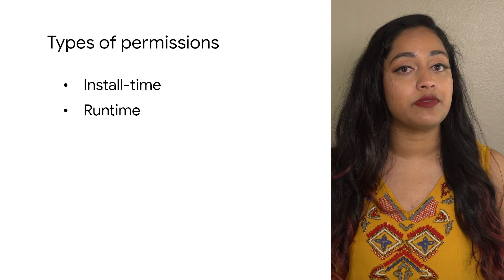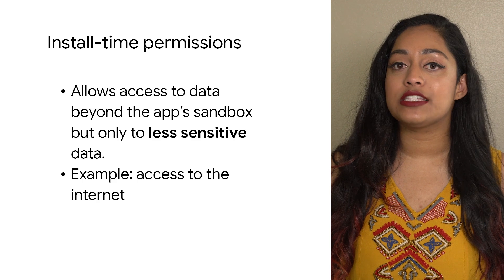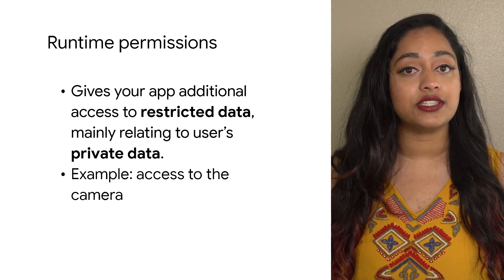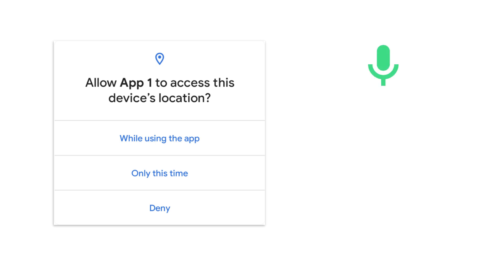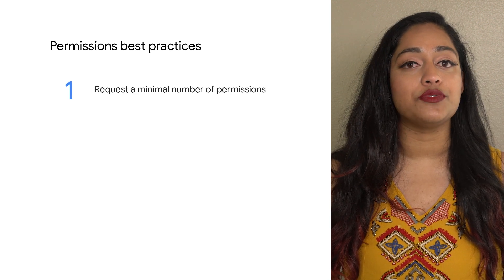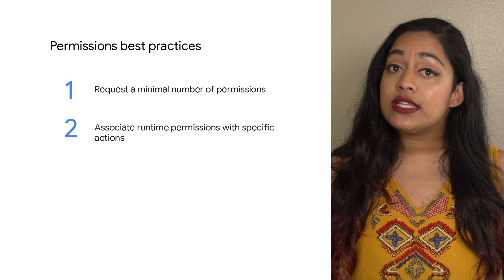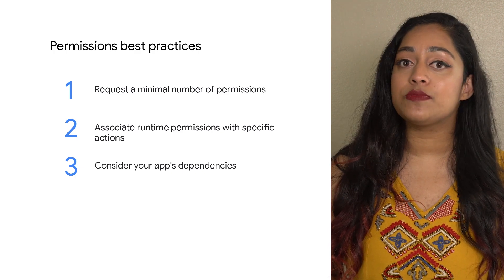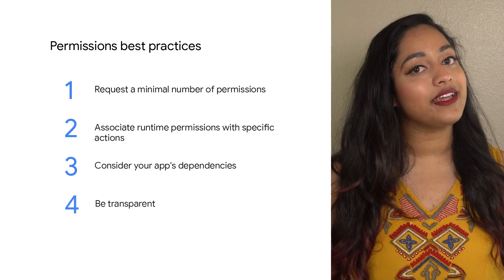Permissions in Android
App permissions are used to provide access to potentially sensitive data beyond the application. They can enhance the functionality of your app by allowing access to the internet, device location, camera, and more. By using app permissions, users get control, transparency, and data minimization. Android Developer Relations Engineer Meghan Mehta will discuss how!